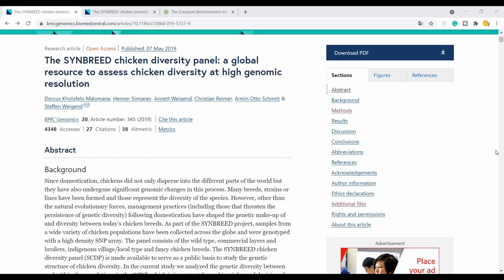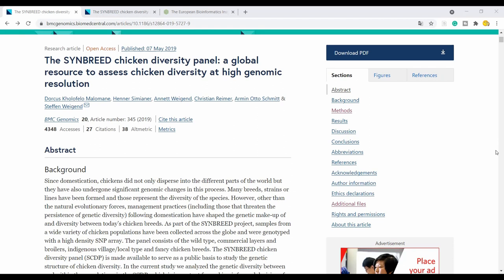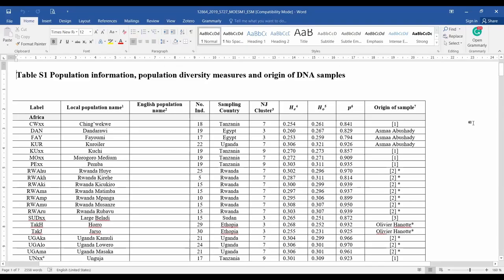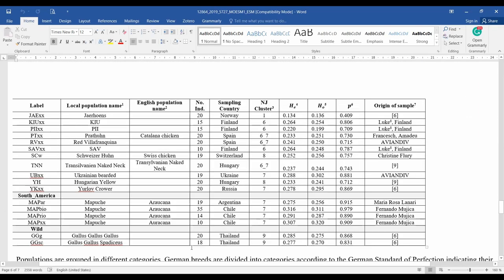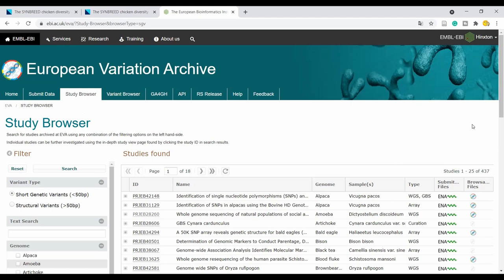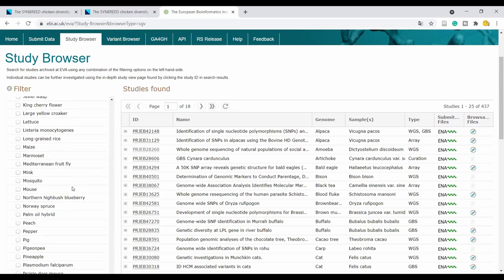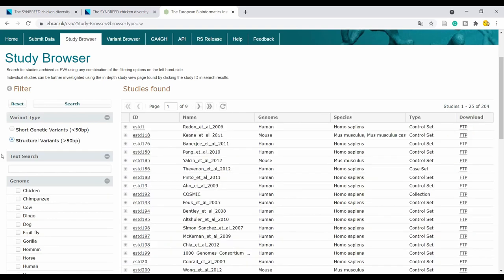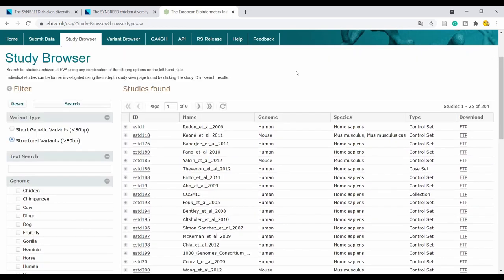Chicken data and the European Variation Archive (EVA)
The video provides a brief overview of two great openAccess genomics data resources: 1) the SYNBREED chicken diversity panel; and the European Variation Archive, a monumental database for both short and structural genetic variants.

Video content:
0:00 - Intro
0:38 - Chicken diversity panel - SNP data
2:17 - European Variation Archive (EVA)